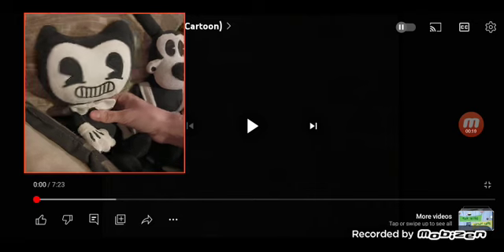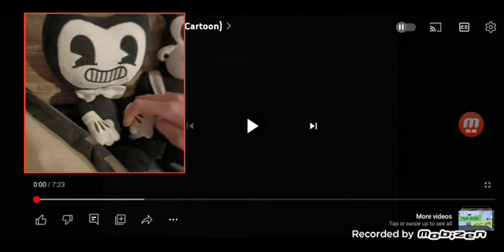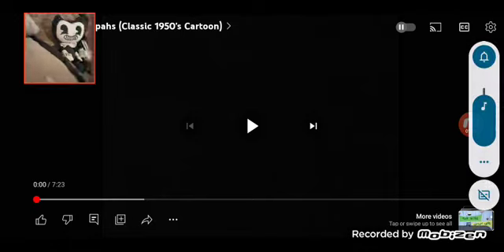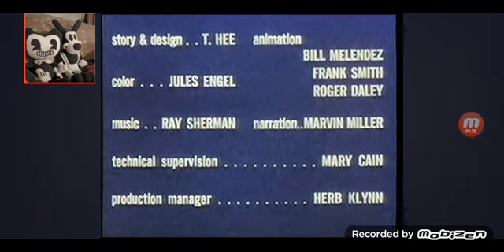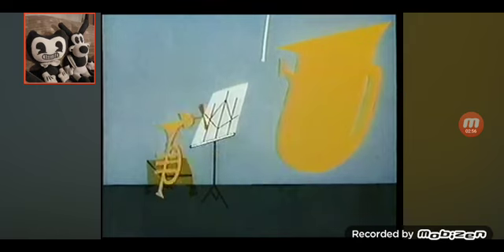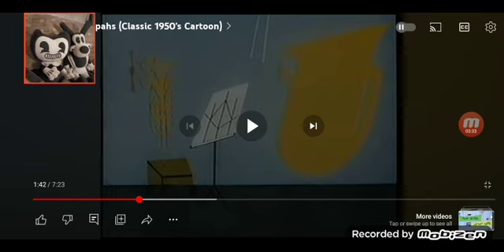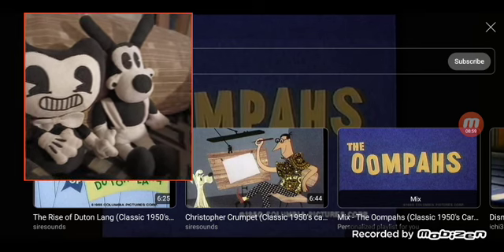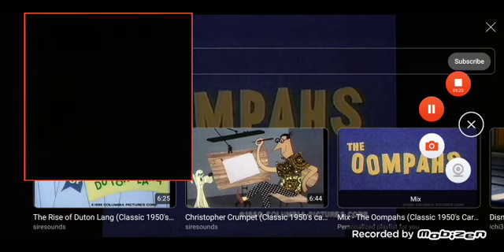BATIM Bendy and Boris Reacts: "The Oompahs" (Thanksgiving Special)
Bendy The Demon and Boris The Wolf are reacting to the old 1950's UPA cartoon called, "The Oompahs". Bendy was curious about that tune that was played in the beginning of the cartoon where OomPaPa sat down to relax and Orville Oompah was practicing. Can you tell me what tune was playing?

Anyway, Enjoy This Reaction. And Happy Thanksgiving BTW.